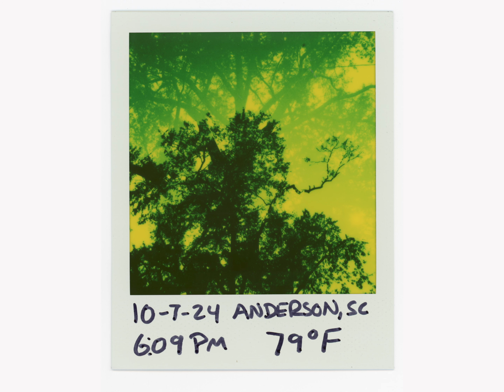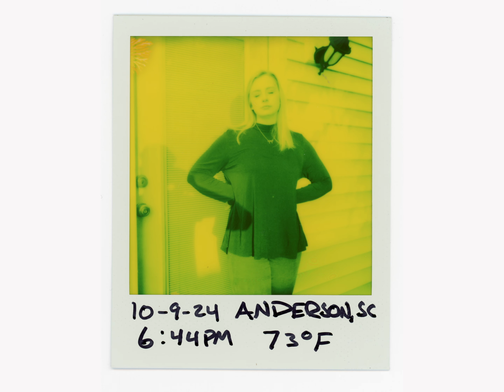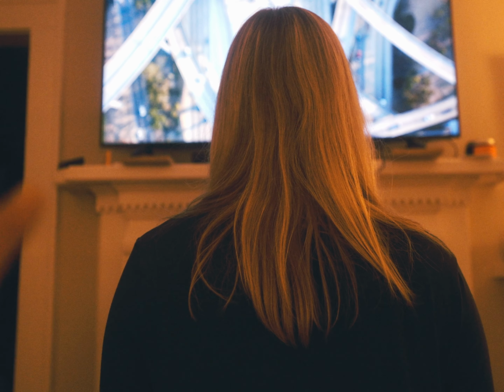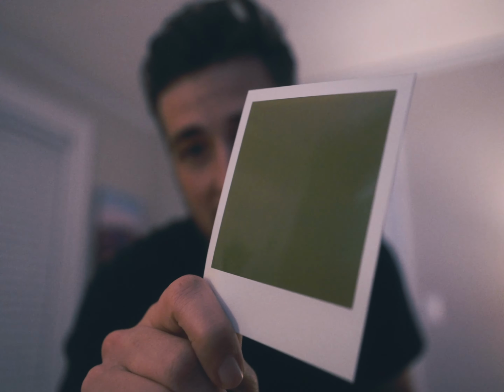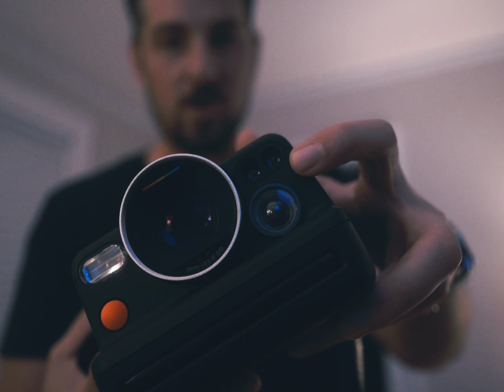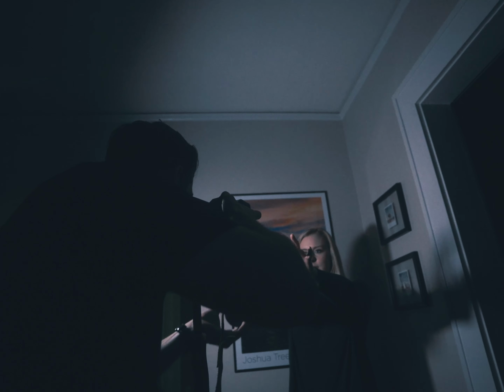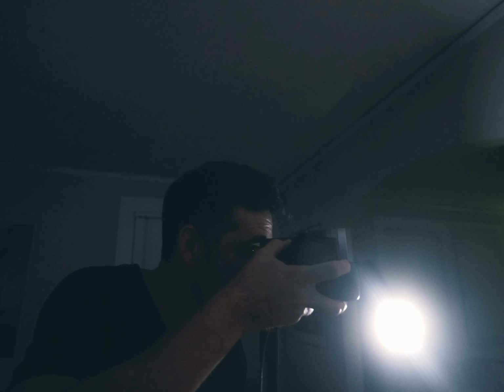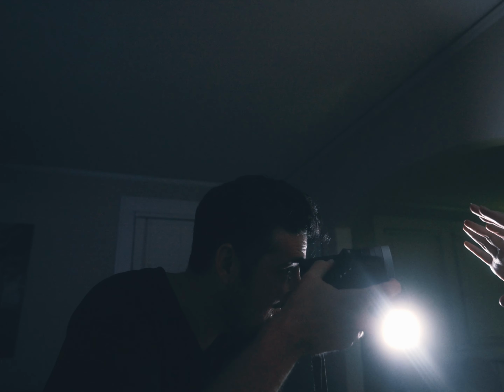Experimenting with Reclaimed Green Polaroid 600 Film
I'm realizing that maybe I don't like the color green?